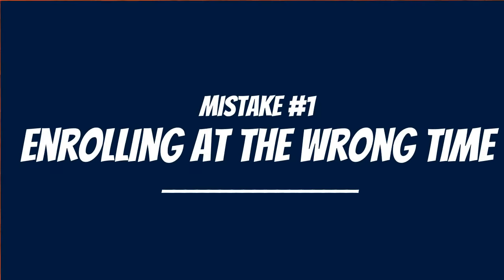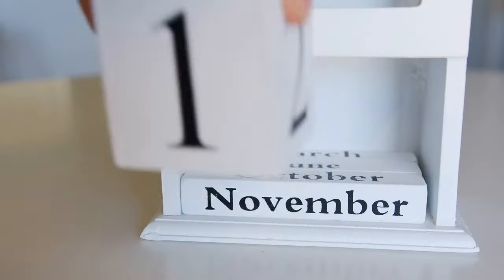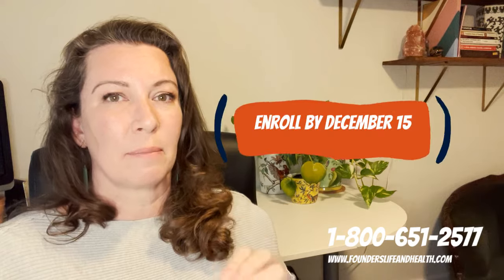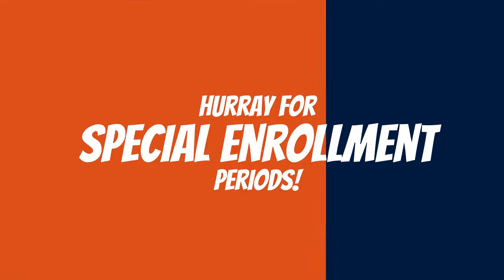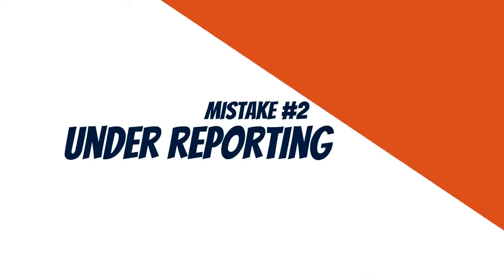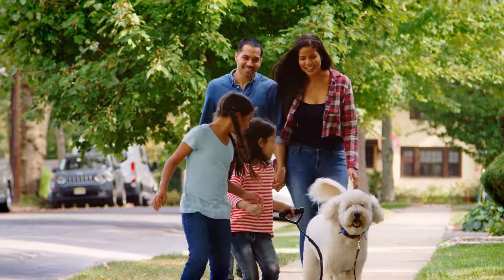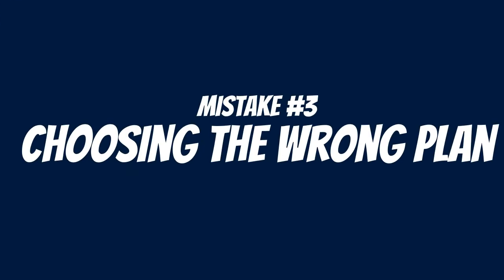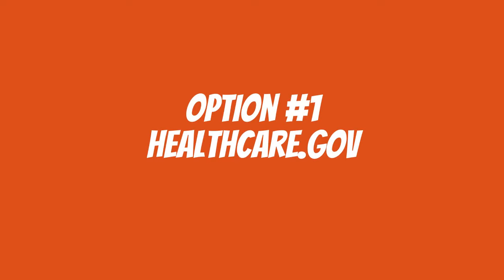Enrolling in Obamacare | 3 Mistakes to Avoid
Enrolling in Obamacare can be tricky if you aren't careful about a few things. I have a few helpful pointers here to help you avoid expensive mistakes when enrolling. And a special guest appearance by my dog :)

Medicare and health insurance answers for you without any of the pushy salesy stuff.

I'm an independent broker based in Missouri. Nothing makes me happier than sharing the tid-bits of knowledge that I know about the Medicare and health insurance world so people can make the most informed decisions about what plans they need.

I have two amazing boys and we play a LOT of baseball. When I'm not helping my clients or making videos we can almost always be found on a baseball field somewhere in the Midwest.

00:00 Introduction
00:55 Mistake #1
03:57 What to do if you are losing Medicaid
04:28 Mistake #2
07:38 Mistake #3
10:54 How to enroll